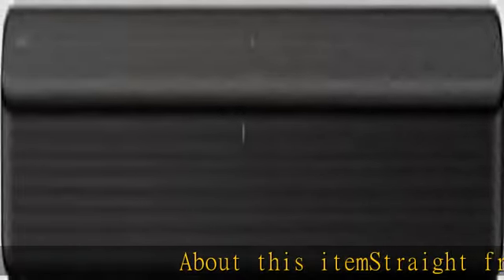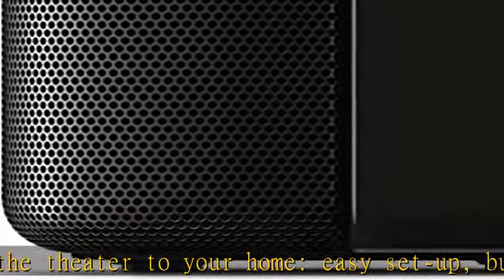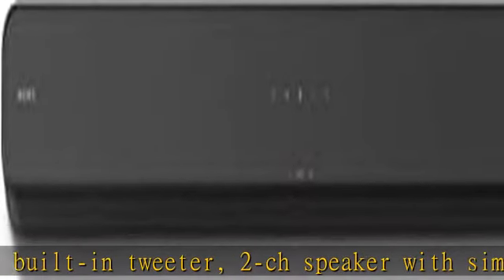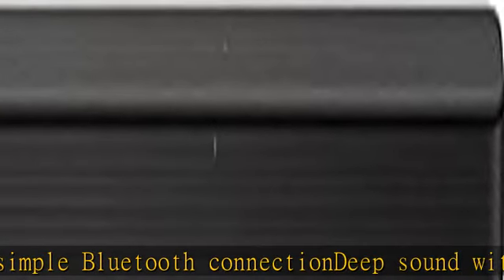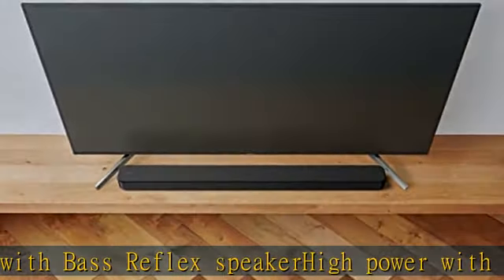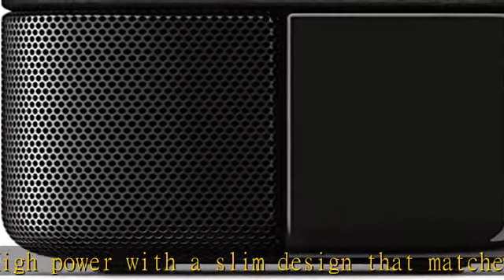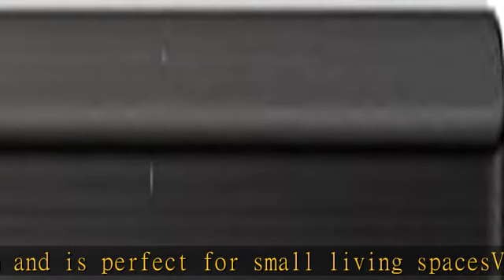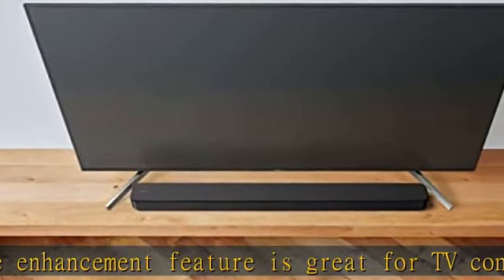Sony S100F 2.0ch Soundbar with Bass Reflex Speaker, Integrated Tweeter and Bluetooth, (HTS100F), ea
Sony S100F 2.0ch Soundbar with Bass Reflex Speaker, Integrated Tweeter and Bluetooth, (HTS100F), easy setup, compact, home office use with clear sound black